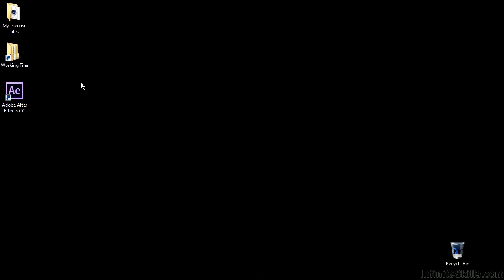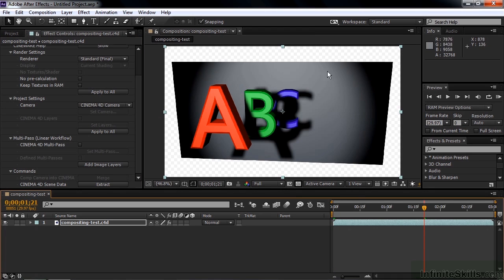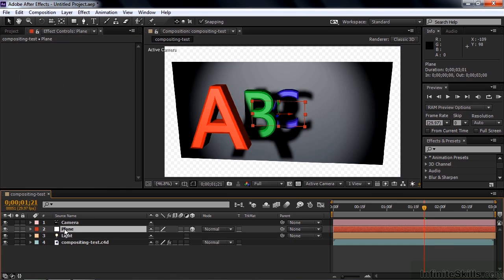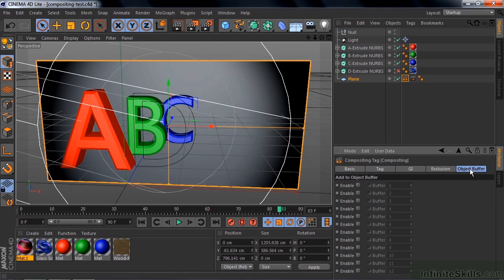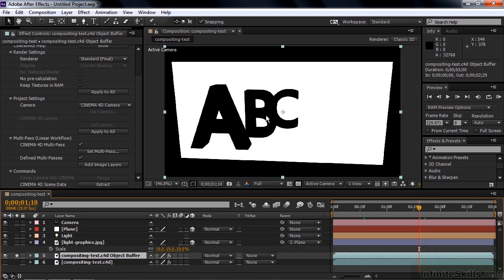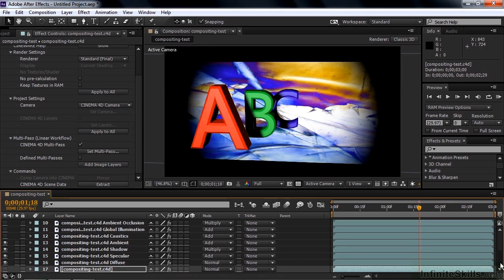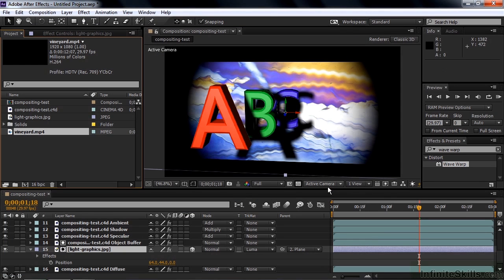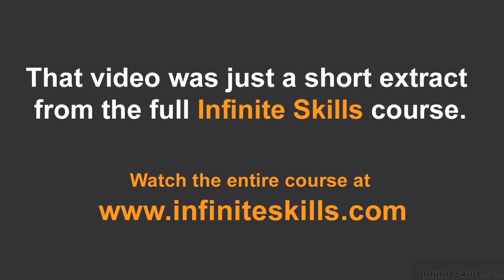Cinema 4D Lite Tutorial | Using Tags To Replace C4D Objects In AE Comps